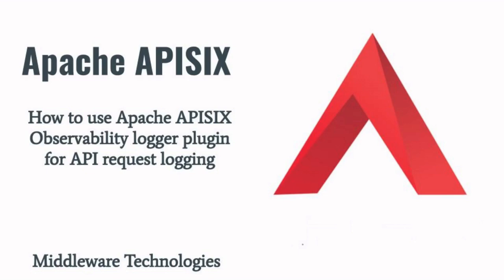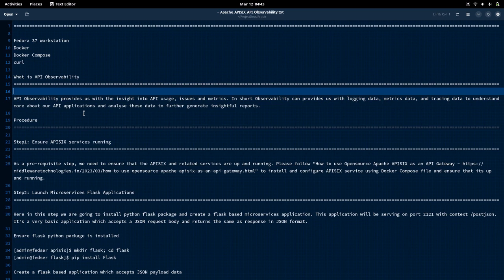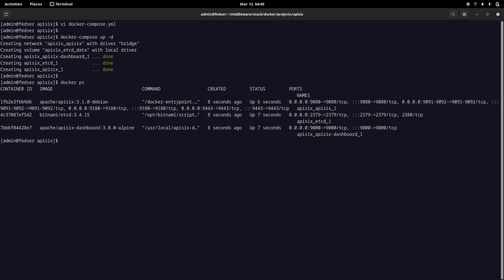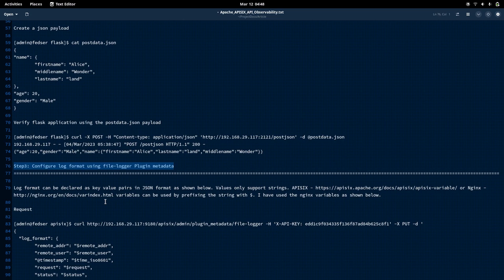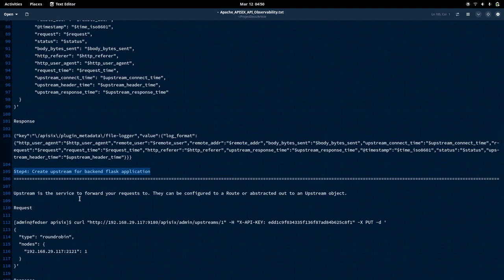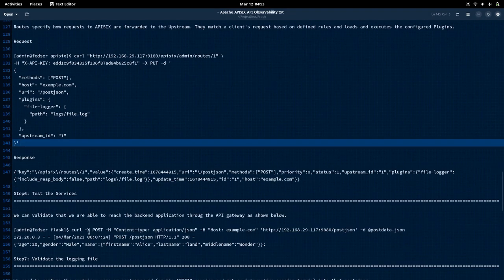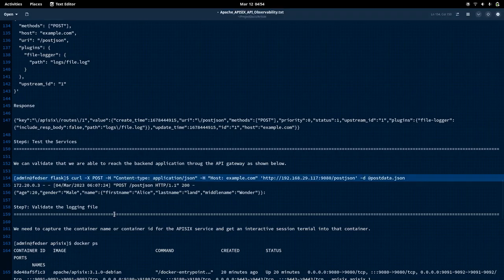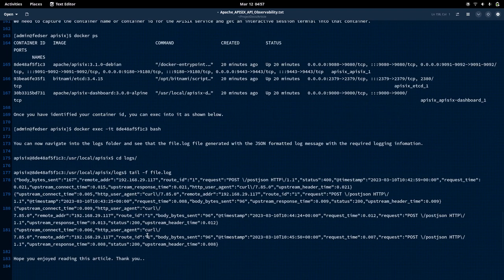How to use Apache APISIX Observability logger plugin for API request logging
Here in this video we will see how we can tap the traffic at the API Gateway layer and get insight into our API traffic and monitor them using the Observability Plugin. We will be using the file logger plugin to capture the requests and send these request logs into a file in a specific JSON format.